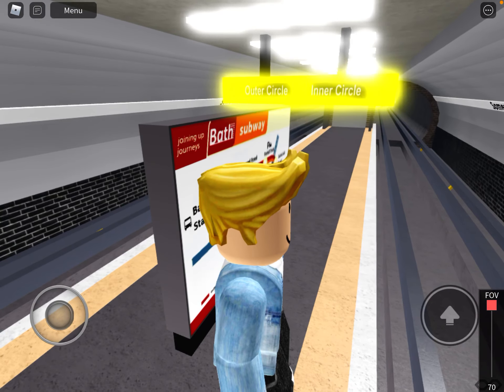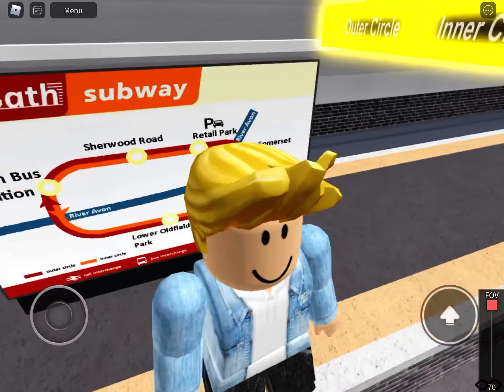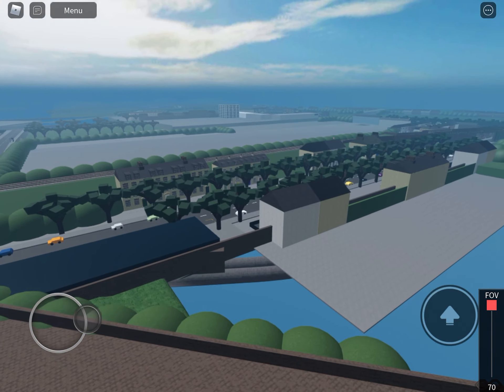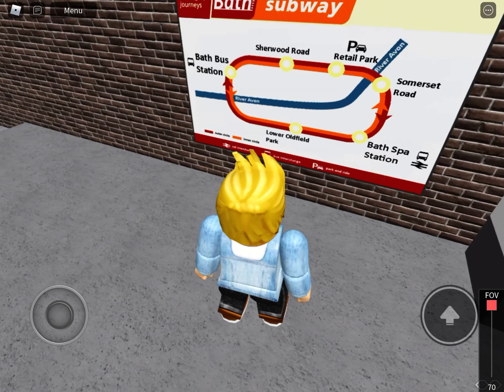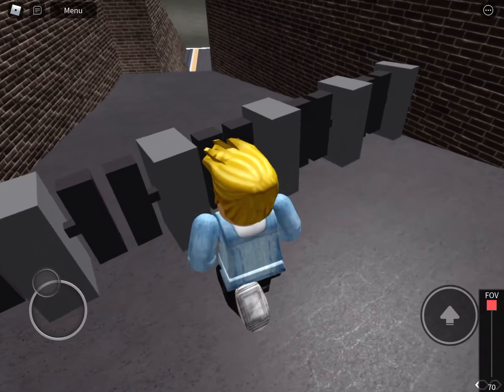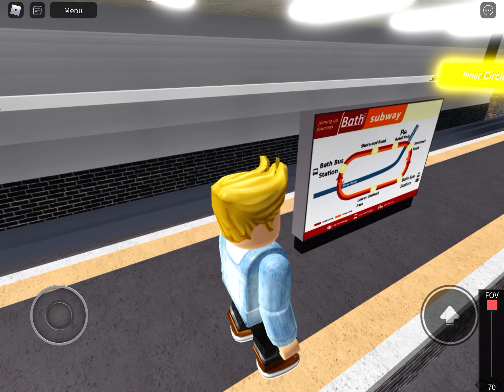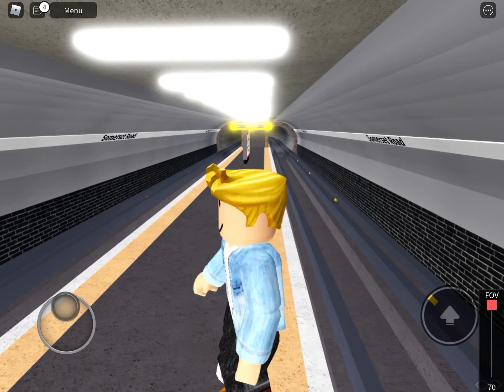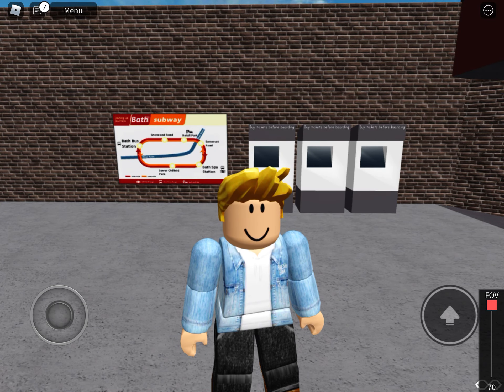Least used station on the subway - Somerset Road